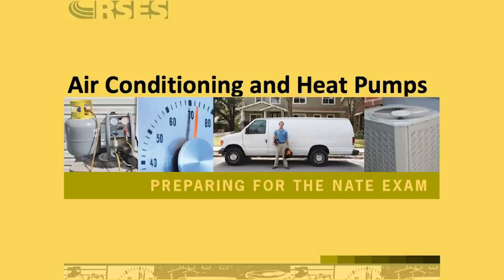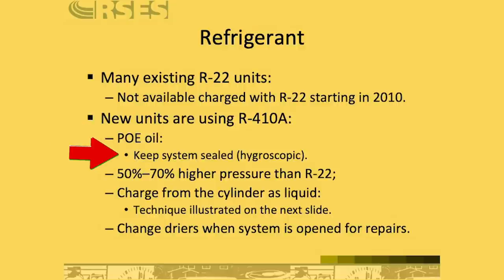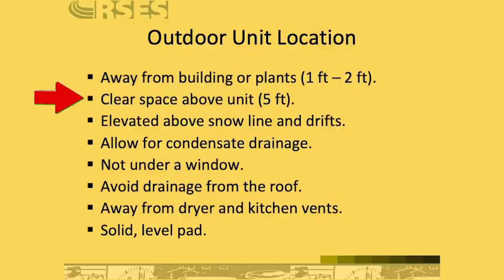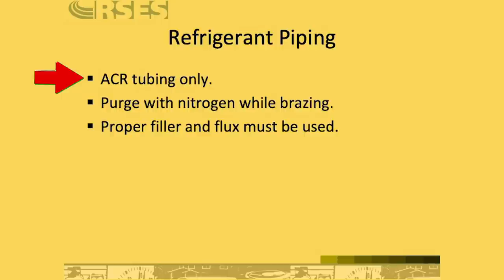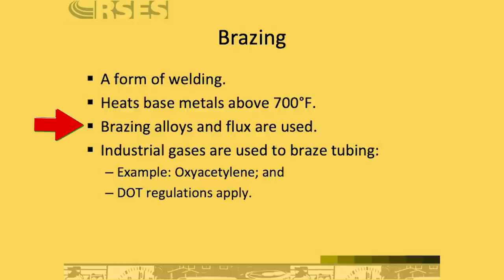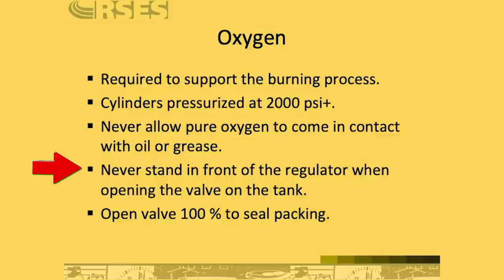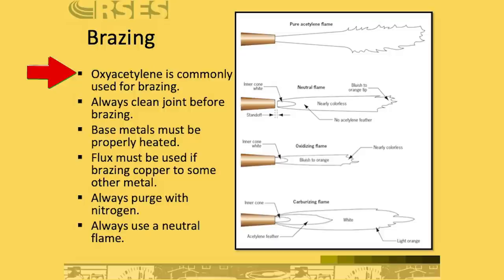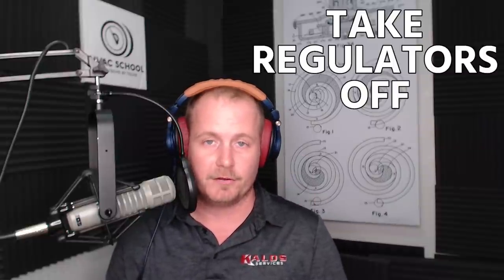Condensing Unit Install Practices (RSES NATE Prep)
In our new series, Bryan uses some resources from RSES NATE Prep to do some quick videos full of useful HVAC tips and data. This video in the series covers condensing unit install practices.

When you first arrive at the site, check for any unit damage that may have occurred during transport. Be sure to double-check the nameplate for voltage requirements and verify that you have the correct unit (230v vs. 208v, for example).

Many new units use R-410A, which has different oil (POE instead of mineral oil), charging methods (charge in the liquid state), and system pressures (50-70% higher) than R-22 systems. The POE oil is hygroscopic and can become contaminated when it comes into contact with moisture. Charging in the liquid state requires you to invert the tank and avoid getting liquid into the compressor. (Accumulators may trap liquid refrigerant and may lead to overcharging, so weighing in the charge is critical.)

The location of an outdoor unit is vital. You need the unit to have at least 5 feet of clearance above the unit and about 2 feet of clearance between walls and plants. In climates that experience snow, elevation needs to be taken into consideration. There also needs to be enough room for condensate drainage, and it's best to avoid dryer and kitchen vents, windows, and roof drainage. The pad should be level, free of vibration, and able to support the unit well. Some places require you to anchor systems to the pad by code, but it's a good practice that can prevent property damage in situations with high winds.

Refrigerant piping needs to be ACR tubing ONLY; plumbing lines are not acceptable. Oxyacetylene and air-acetylene torches are typically used for brazing joints. When brazing joints, be sure to flow nitrogen to prevent the buildup of oxides on the inner wall of the tubing. Purging with nitrogen at a relatively high velocity before brazing will displace oxygen from the pipes, and flowing nitrogen at 3-5 SCFH will prevent oxygen from getting in as you braze. When brazing, you must use a proper filler (alloy) and flux based on the metal being brazed; phosphorus typically acts as a fluxing agent in copper-to-copper brazing. Some fluxes are also corrosive and should be wiped off after the brazed joint has been cooled. Brazing differs from soldering in that it occurs at a higher temperature.

When transporting gas-handling cylinders (like oxygen, acetylene, or nitrogen), follow DOT protocols and keep them secured at all times (ideally stored upright). Make sure cylinders are capped and valves are closed when they aren't in use. When using gas-handling cylinders, use appropriate protection; safety glasses and gloves can prevent injuries to your face and hands.

Although oxygen itself isn't flammable, combustion can happen if it's present. Oxygen tanks can be especially dangerous because of how much pressure they are under; a small flame can spiral out of control quickly if that oxygen enters the area. Oxygen should also not come into contact with oil or grease, and it's best to keep oil and grease away from regulators. It's also best not to stand in front of the regulator when you're opening a cylinder (also, be sure to open the valve all the way).

Acetylene is not under as much pressure as oxygen, but it's still highly explosive. As a result, you need to store acetylene cylinders (marked as hazardous) upright and make sure it stays secure during transport.

When you're working with tanks under high pressure, a regulator allows you to reduce the pressure of the gas as it leaves the tank to make it suitable for brazing. These regulators also typically have a relief valve.

When you open cylinder valves, follow all instructions and use back-flash arrestors as needed. Rotate the valve no more than 1.5 turns for best results. It's also a good idea to keep the wrench on the valve as you're using a tank.

Oxyacetylene brazing requires a clean joint, reamed or deburred copper, properly heated copper, and a neutral flame or slightly carburizing flame as opposed to a highly carburizing or oxidizing flame.

When you finish brazing, shut off the torch oxygen valve first and the fuel valve second. Close both cylinder valves and then let the excess gas drain from the torch hoses by opening the torch oxygen valve and then closing it once the gas has drained. Release the spring pressure on the oxygen regulator and then check both high-pressure gauges to verify that the cylinder valves have been completely closed.

Overall, the key is to keep the system clean, dry, and tight.